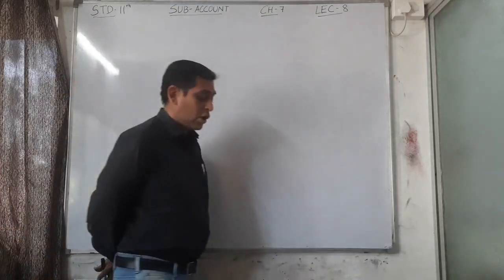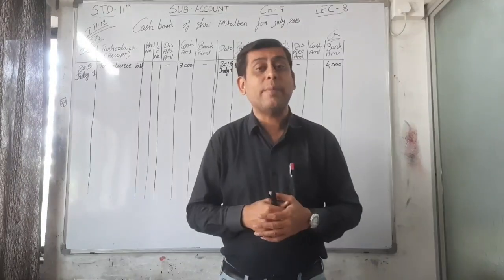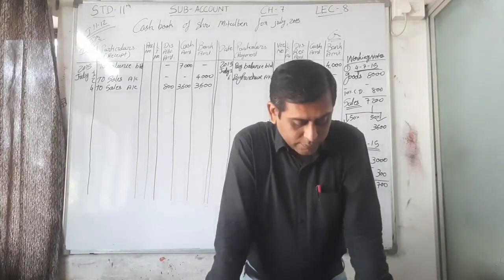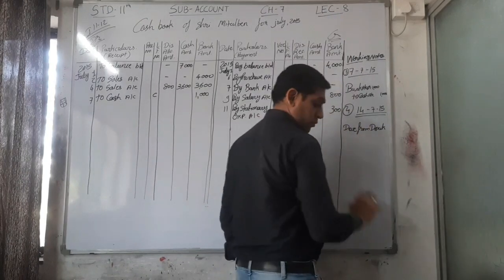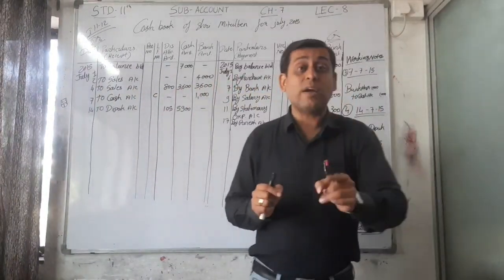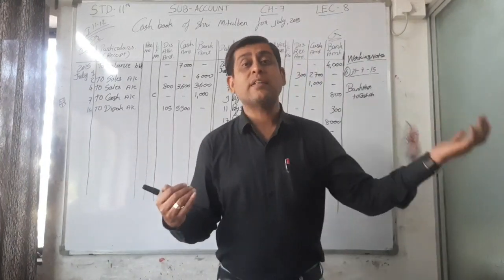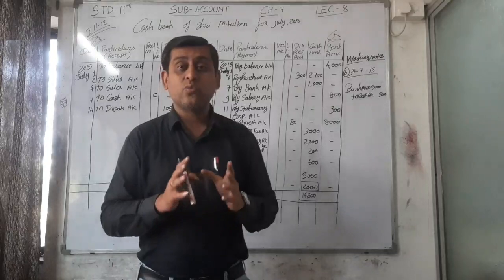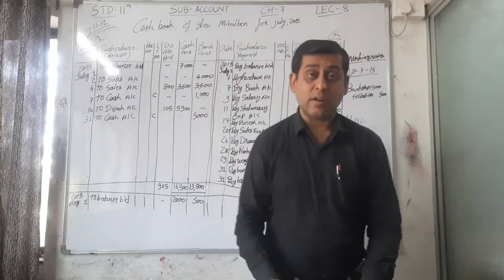ACCOUNT STD 11 CH 7 PART 8 DT 09 12 20